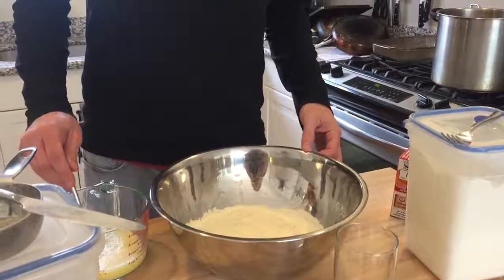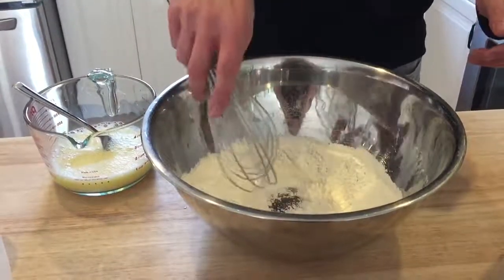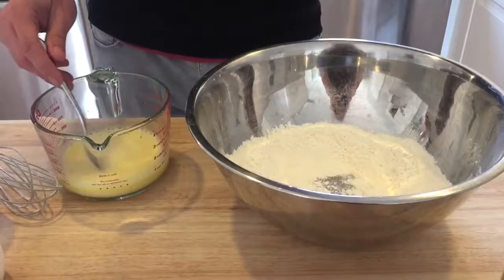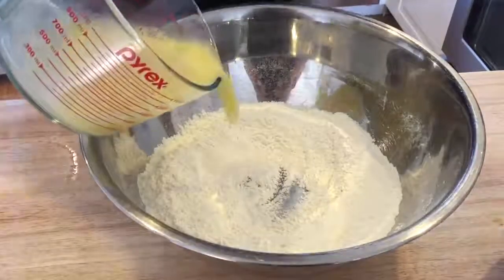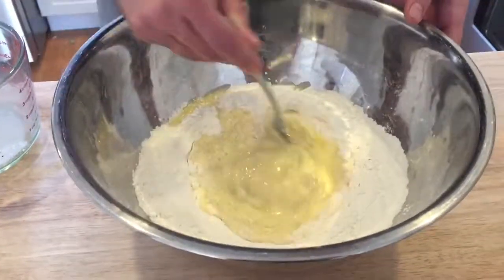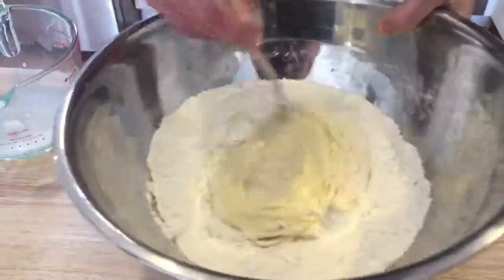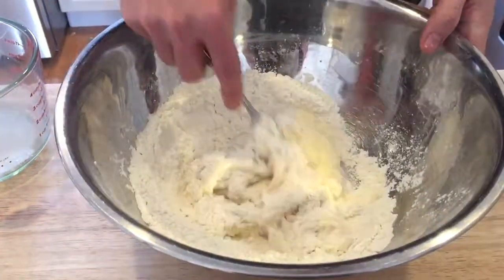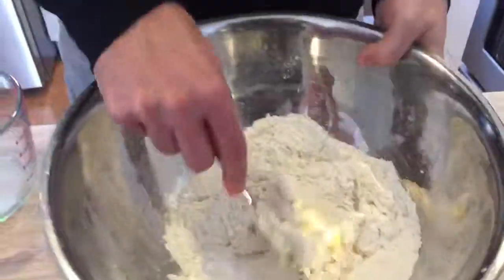06C1E969 181D 4B16 8F32 6649A52DA67A